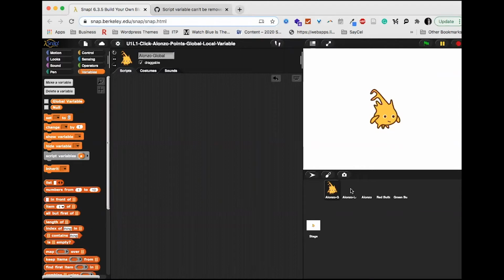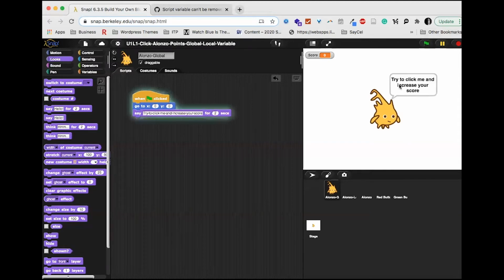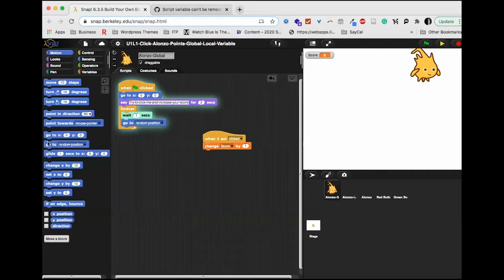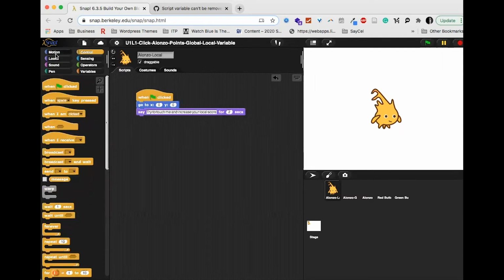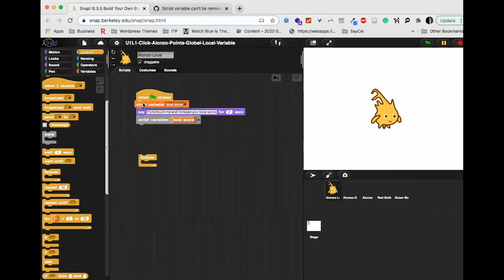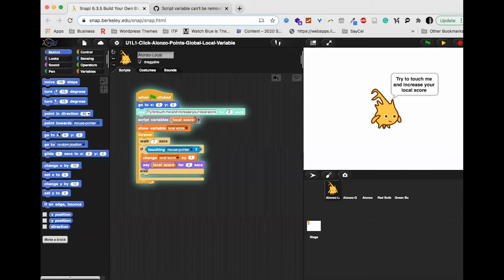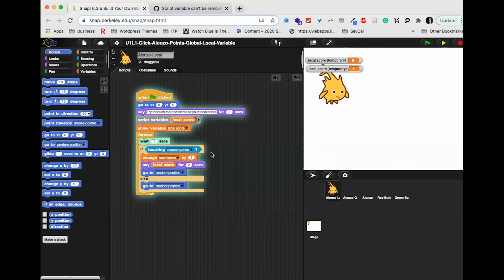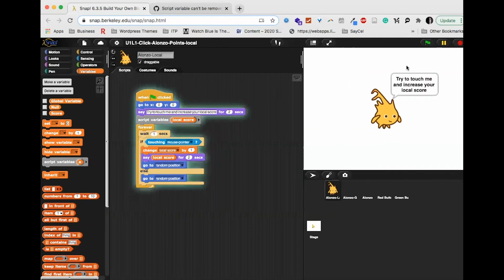Alonzo Points Game - Global vs Local Variables // AP Computer Science Principals